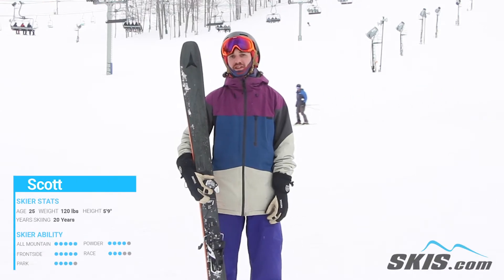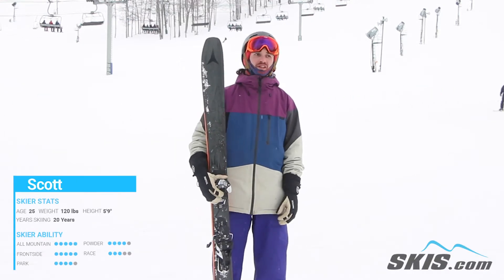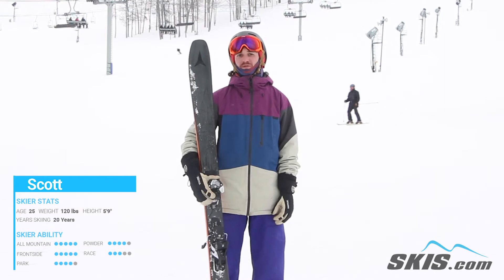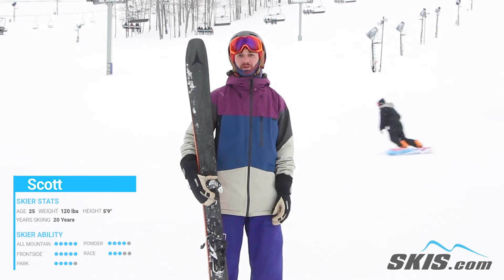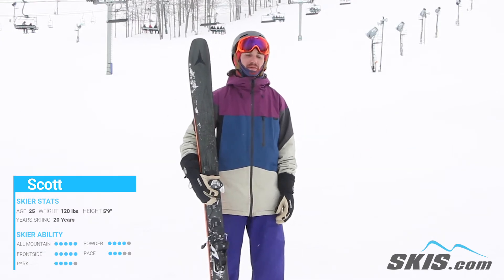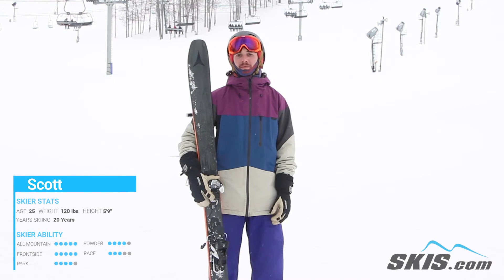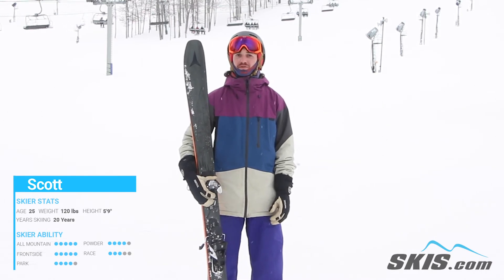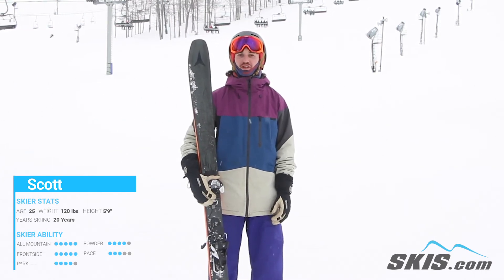Scott's Review-Atomic Bent Chetler 100 Skis 2021-Skis.com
The Atomic Bent Chetler 100 is an awesome option for any advanced to expert level all mountain skier looking for a versatile all mountain ski. The lightweight poplar woodcore provides playfulness but gives dampening abilities for a smooth ride. A full sandwich sidewall makes an appearance for torsional stability and groomer performance. The Bent Chetler is equipped with a powder rocker which gives a longer gradual rise in the tip which provides natural flotation in powder. The Hrzn Tech Tip and Tail gives 10 percent more surface area at each end of the ski to provide float when fresh powder gets thrown into the mix. There's almost no rocker in the tail thanks to the Directional Shape which further enhances the skis contact points to the snow. Get a powder hungry all mountain ski that won't disappoint with the Atomic Bent Chetler 100.